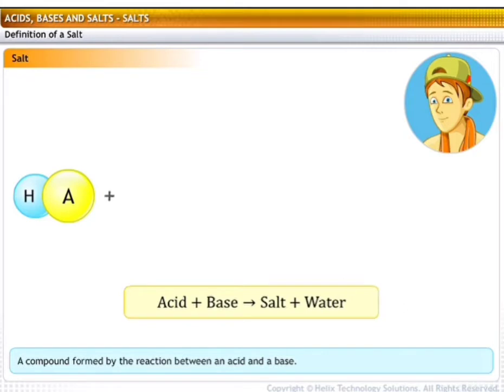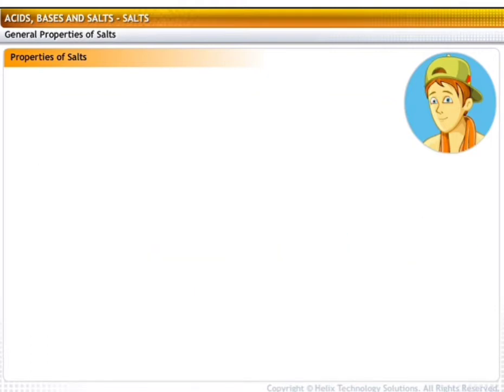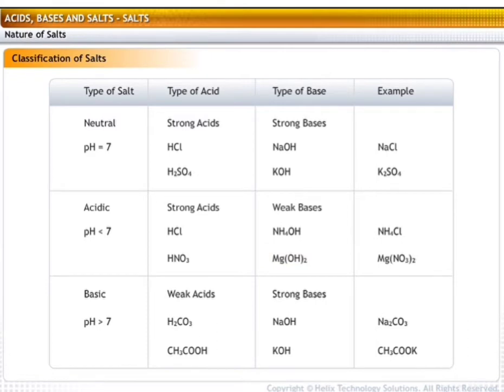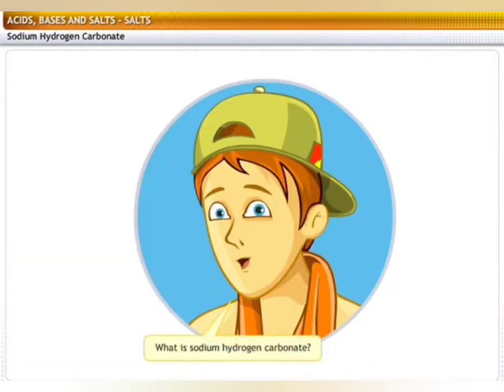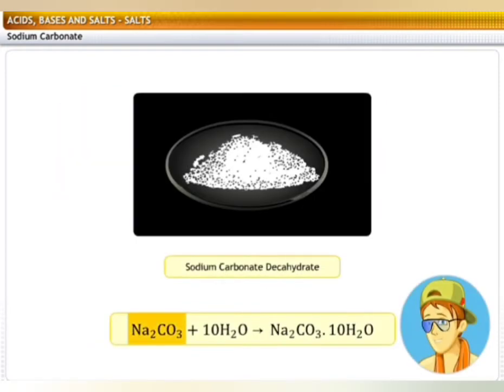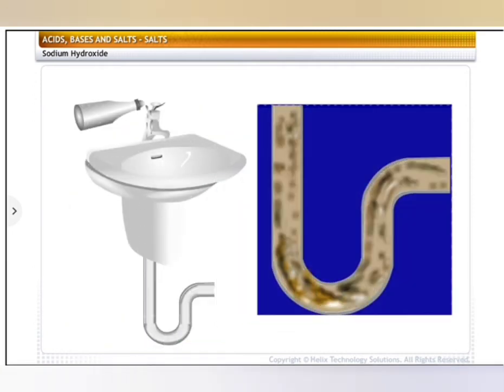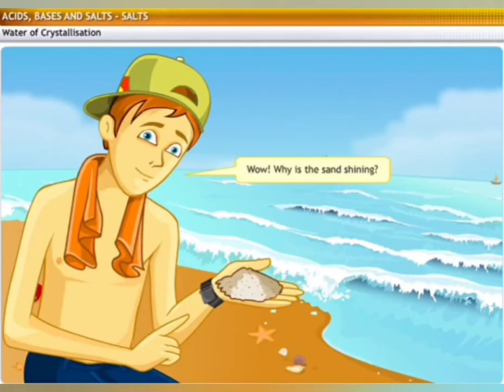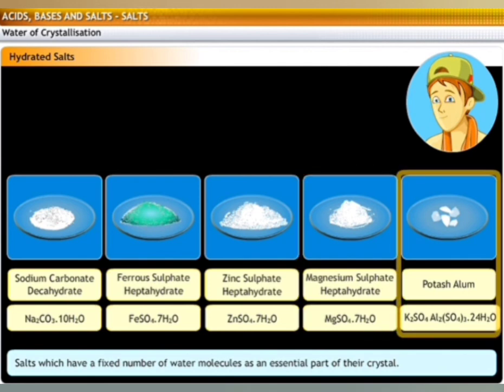Class 10 - CBSE Salts and their Properties